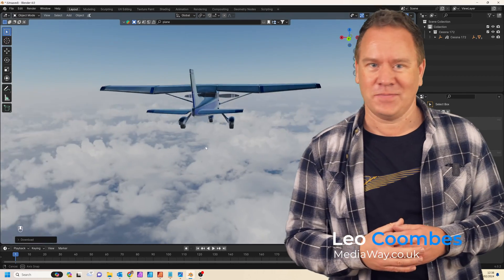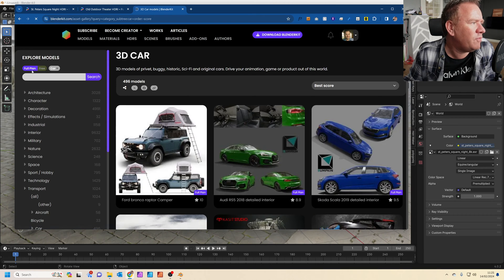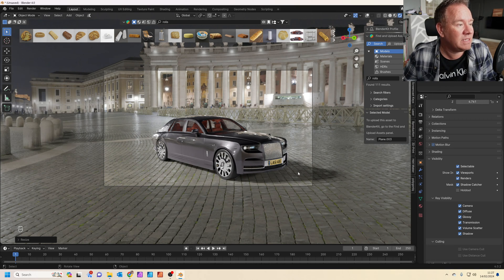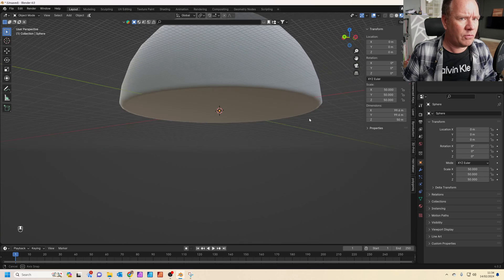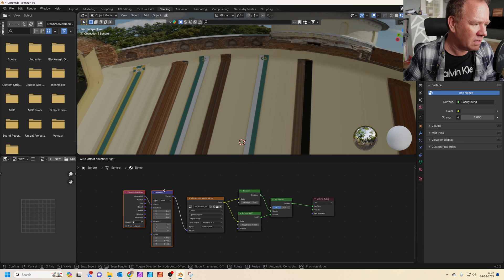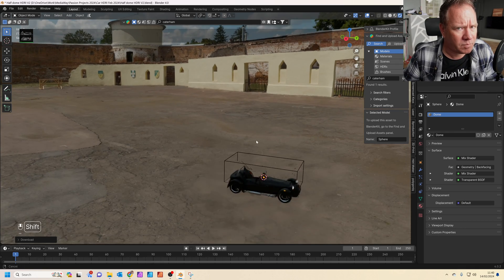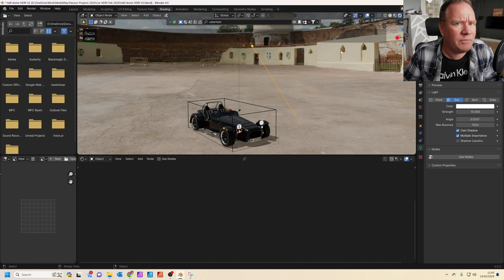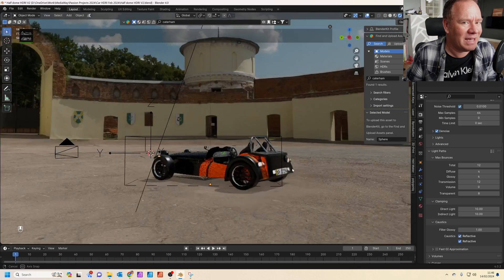Is this the CHEAT CODE for Blender? FULL Tutorial on the HDRI shortcuts to realistic renders.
Today we're going to unlock the cheat code for Blender using HDRI's. Get instant realistic lighting and backgrounds, plus we'll overcome some of the problems associated with HDRI's including ground contact, shadows and the ability to move around the HDRI to enable features like background blur and bokeh.

***Chapters***
00:00 - Intro
00:45 - Add a HDRI
04:24 - Add a Shadow Catcher
06:02 - Create a half dome
08:30 - Setting up material
13:15 - Matching the lighting
15:18 - Add a camera and render